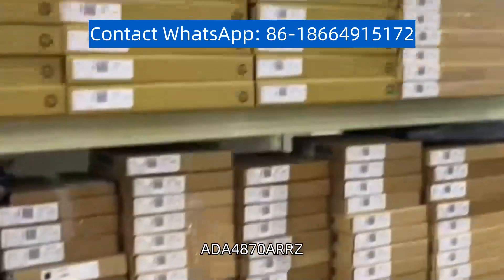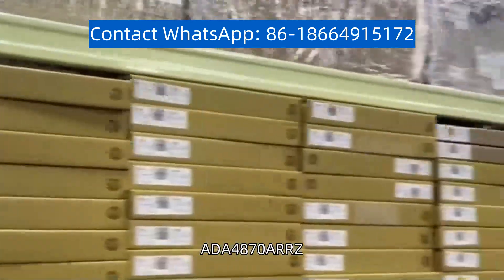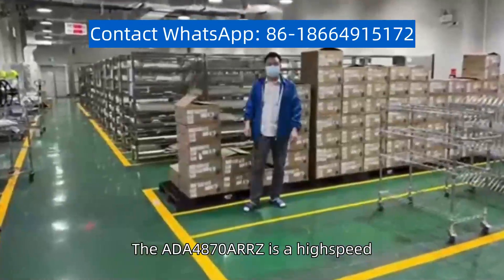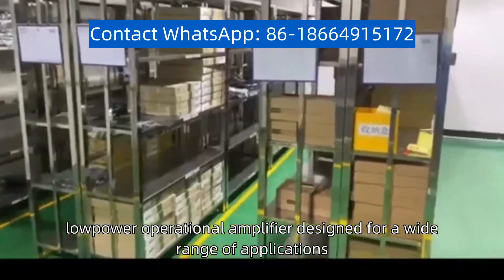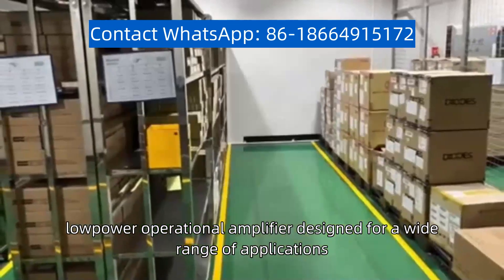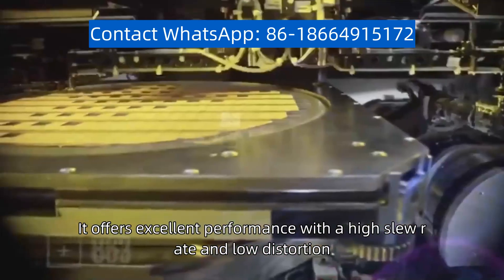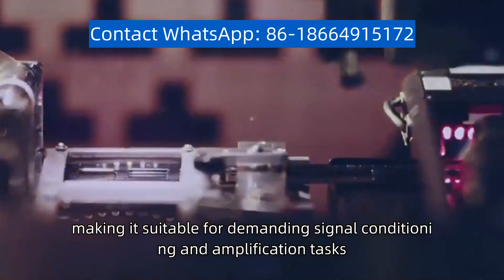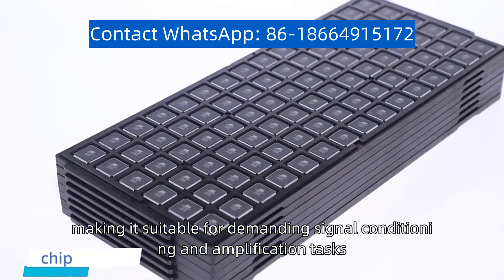ADA4870ARRZ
Product part number: "ADA4870ARRZ." The ADA4870ARRZ is a high-speed, low-power operational amplifier designed for a wide range of applications. It offers excellent performance with a high slew rate and low distortion, making it suitable for demanding signal conditioning and amplification tasks. The device operates from a single supply voltage and provides rail-to-rail output swing, enabling it to work with a variety of signal levels. With its compact size and robust design, the ADA4870ARRZ is an ideal choice for applications requiring high-speed amplification in a small form factor.